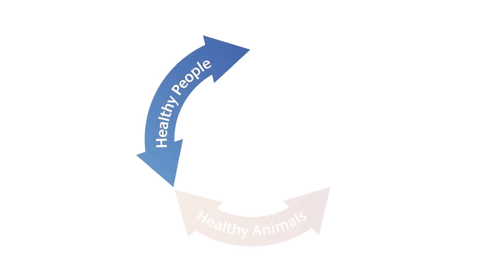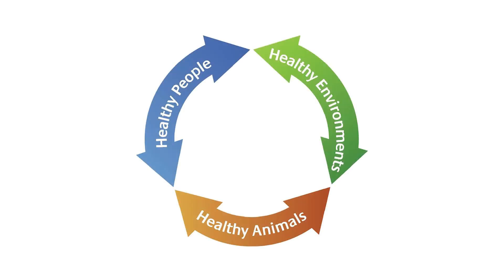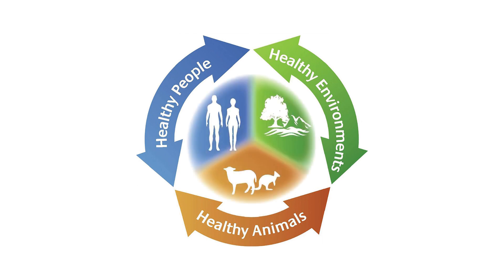One Health: concepts and application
Hung Nguyen, ILRI regional representative for East and Southeast Asia, explains the concept of One Health and its application in tackling zoonotic diseases, antibiotic resistance, and food safety.